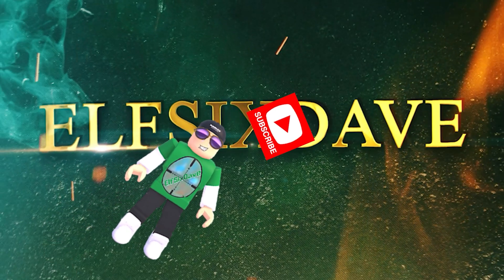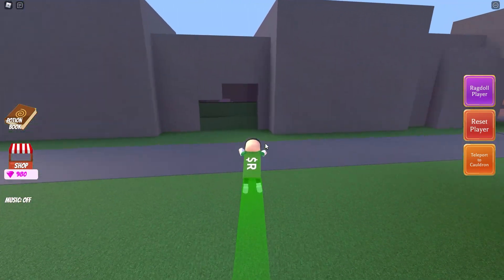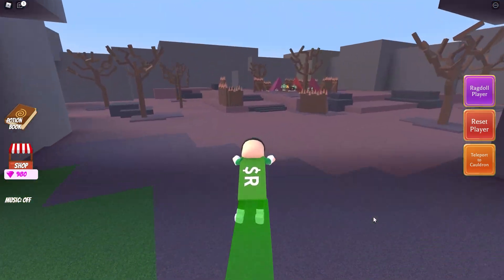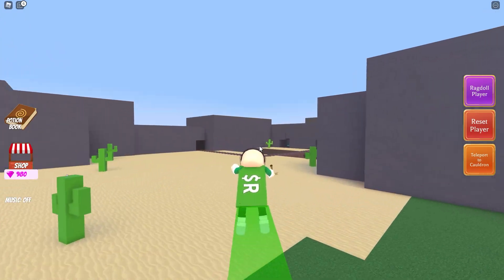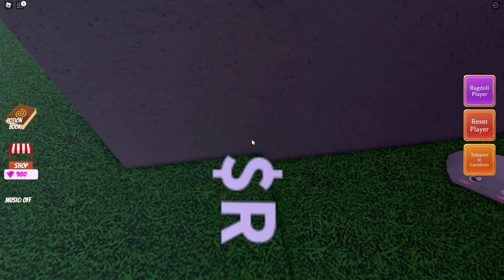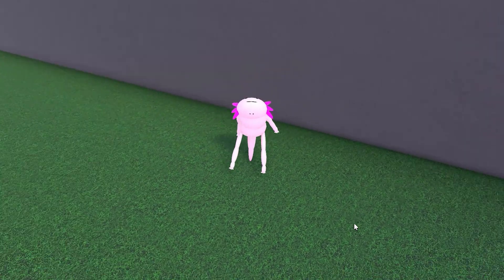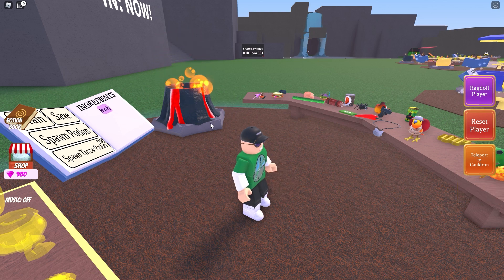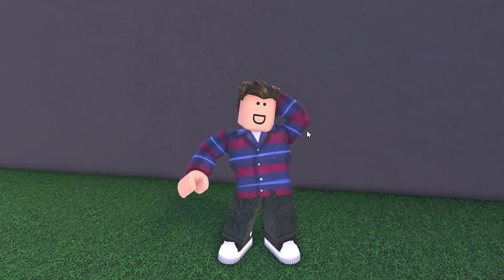How To Find Secret Avatars Wacky Wizards Roblox Wacky Wizards Roblox Secrets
Welcome to my video about "how to find secret avatars Wacky Wizards Roblox"

This video is showing how to find secret avatars Wacky Wizards Roblox and also covers these subjects:
-Wacky Wizards Roblox secrets
-Wacky Wizards Roblox secret ingredient
-Wacky Wizards Roblox all new potions

If you play this game you will know most of these items and their location, but probably not all of them, so I made this "how to find secret avatars wacky wizards Roblox" video to help.
How to find secret avatars Wacky Wizards Roblox will hopefully enhance your gameplay.

If you want to see more videos regarding Wacky Wizards Roblox secrets, please look into my other videos

Translated titles:
Cómo encontrar avatares secretos Wacky Wizards Roblox Wacky Wizards Roblox Secrets

So finden Sie geheime Avatare Wacky Wizards Roblox Wacky Wizards Roblox Secrets

Comment trouver des avatars secrets Wacky Wizards Roblox Wacky Wizards Roblox Secrets

Como Encontrar Avatares Secretos Wacky Wizards Roblox Wacky Wizards Roblox Secrets

गुप्त अवतार कैसे खोजें निराला जादूगर R

如何找到秘密头像 古怪的巫师 Roblox 古怪的巫师 Roblox 的秘密

Cara Menemukan Avatar Rahasia Penyihir Aneh Roblox Penyihir Aneh Rahasia Roblox

Come trovare avatar segreti Wacky Wizards Roblox Wacky Wizards Roblox Secrets

シークレットアバターを見つける方法奇抜なウィザードRoblox奇抜なウィザ

Как найти секретные аватары Wacky Wizards Roblox Wacky Wizards Секрет